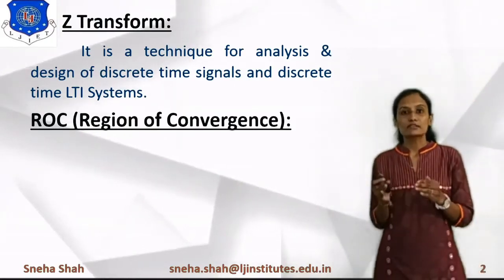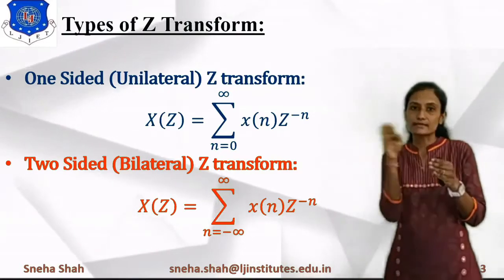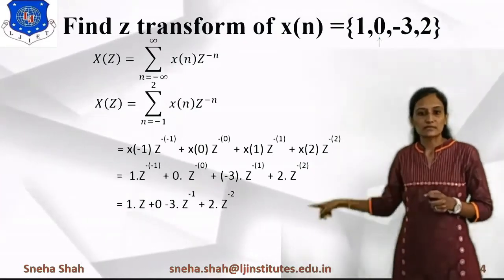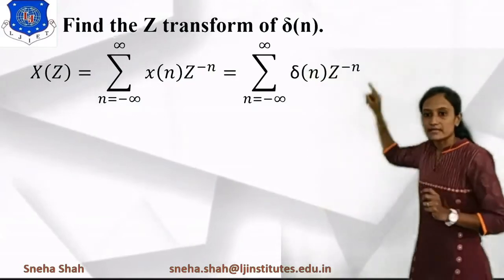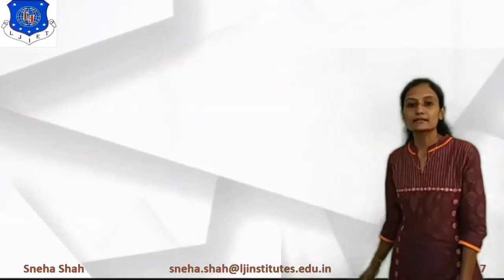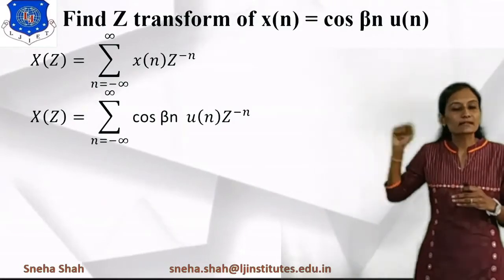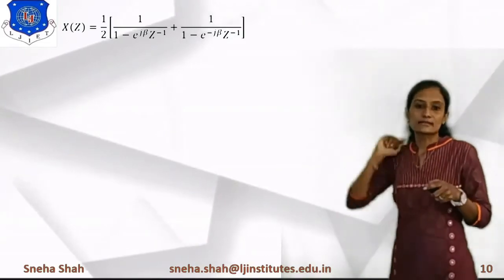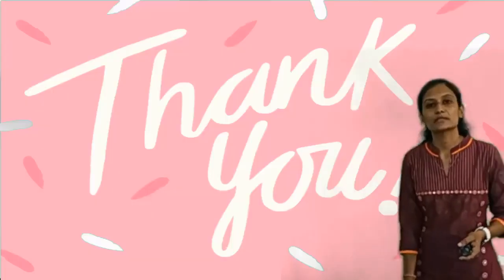Session 04 Digital Signal Processing Sem 7 EC 7 July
Subject: DSP
Unit 2: Discrete -Time signals and Systems (Frequency Domain Analysis)
Topic: Z Transform
Now from the video try to give answers for following questions:
1. What is Z transform?
2. Give classification of Z transform.
3. What is ROC?
4. What is significance of ROC?
5. Find Z transform of unit impulse signal.
6. Find ROC of unit impulse signal.
7. Find ROC of unit step signal.